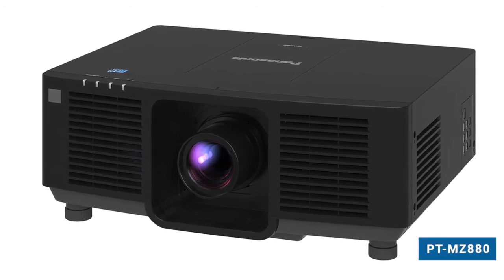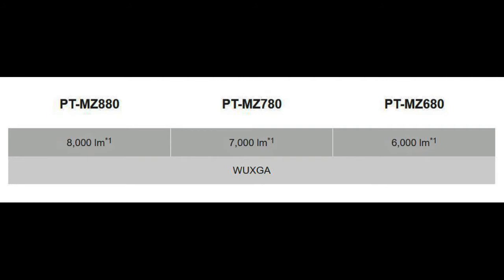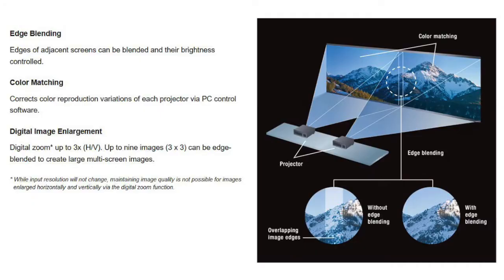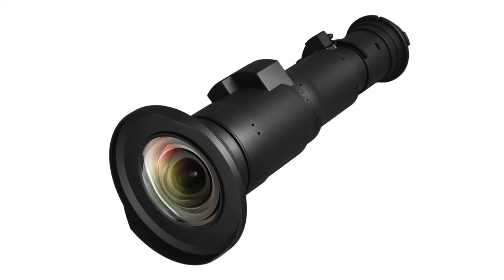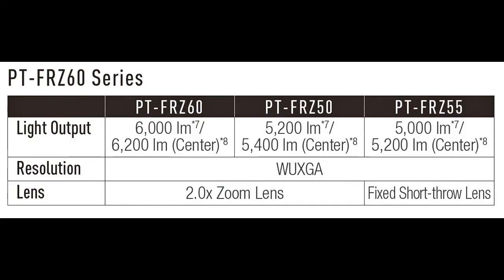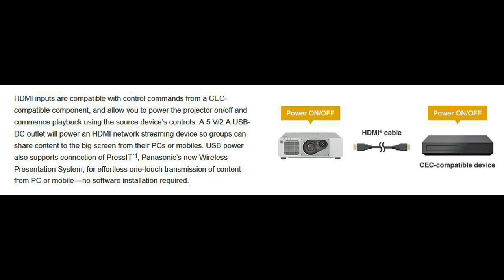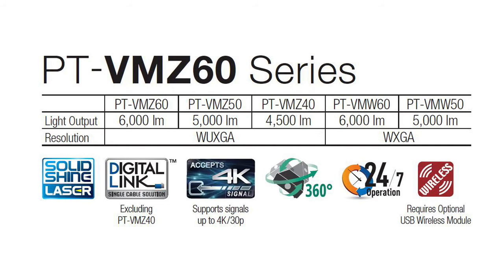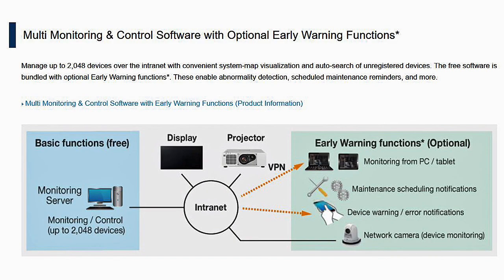ProjectionExpo 2021-Panasonic Booth Overview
ProjectorCentral editor Rob Sabin chats with Panasonic's Scott Wellington about the new PT-MZ880 series of 6,000-8,000 lumen LCD projectors, a pair of flexible new UST lenses, the new PT-FRZ50 DLP series covering 5,000-6,000 lumens.